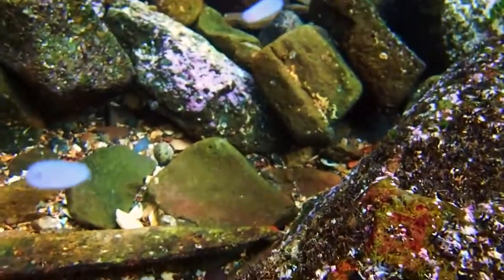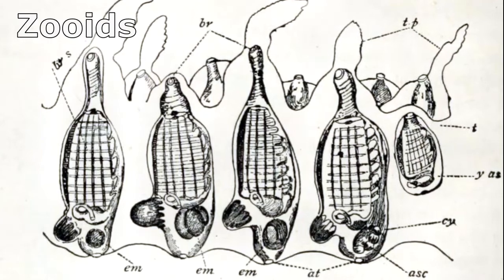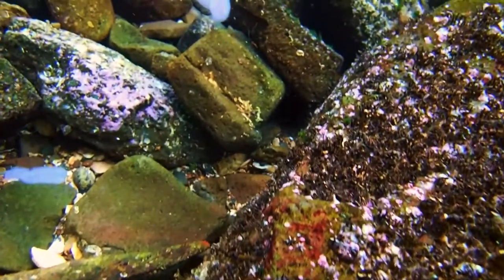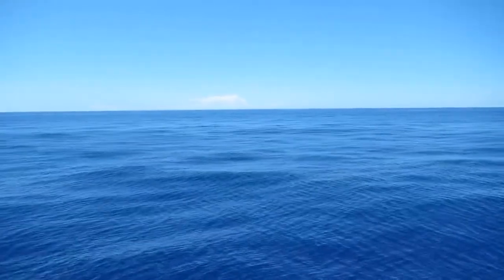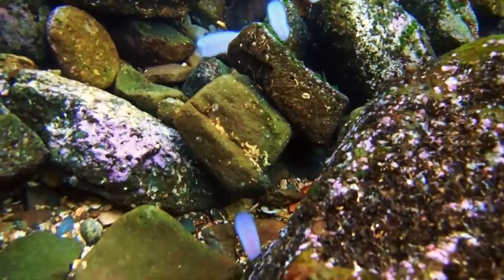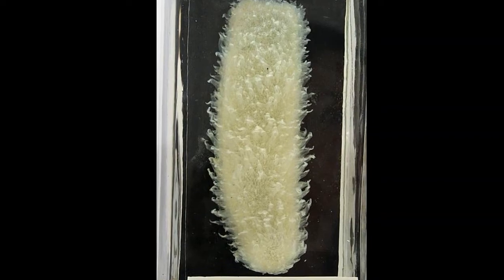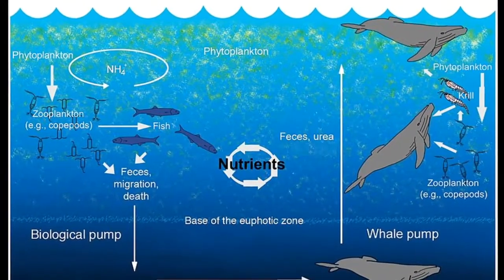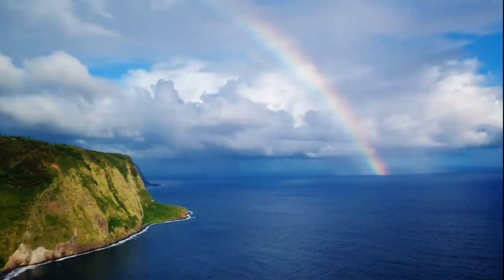Facts: The Pyrosome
Quick facts about the largest pelagic colonial tunicates. The pyrosome (Pyrosoma, giant sea worm, sea pickles, cockroaches of the sea). Pyrosome facts!

By Roman J, McCarthy JJ - Roman J, McCarthy JJ (2010) The Whale Pump: Marine Mammals Enhance Primary Productivity in a Coastal Basin.